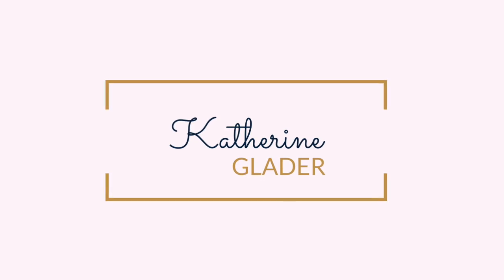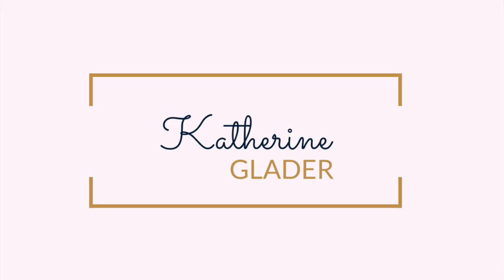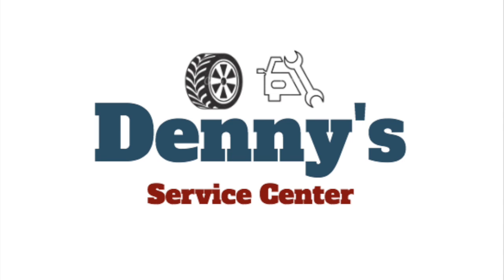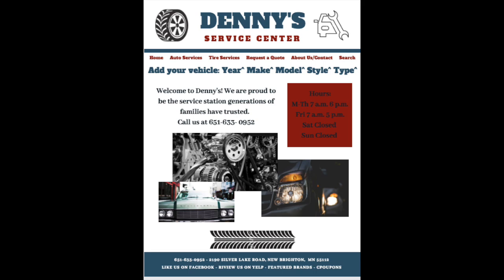Marketing And Design Analysis - Denny's Service Center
Would you rather have a stiff lounge, with some stale cookies to wait in while your car gets fixed, or get good service for a better price?